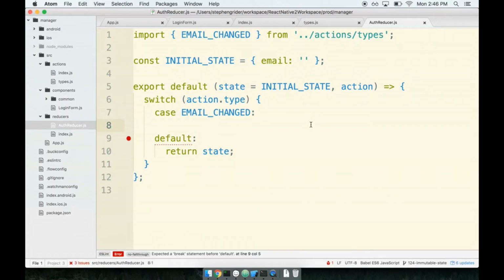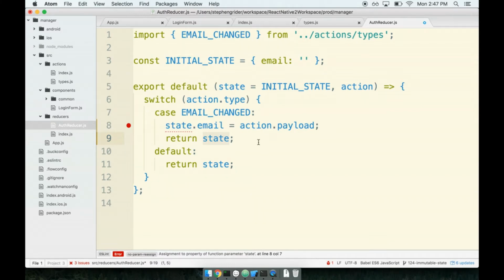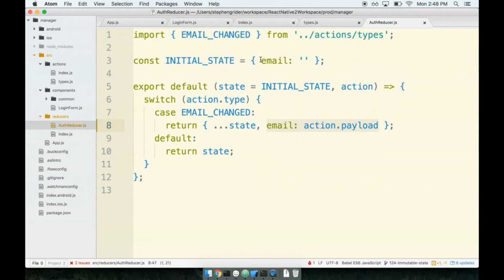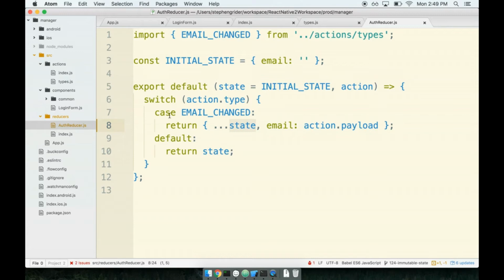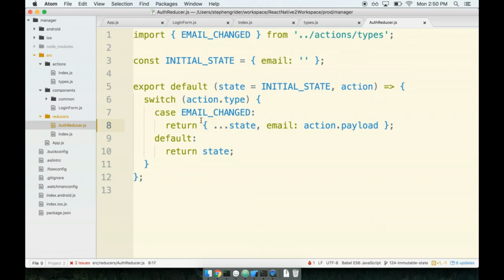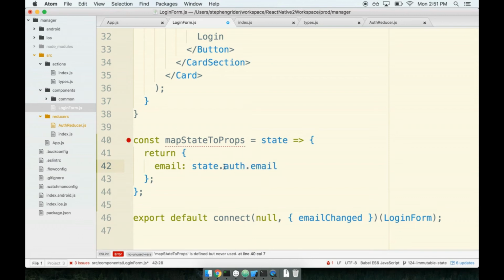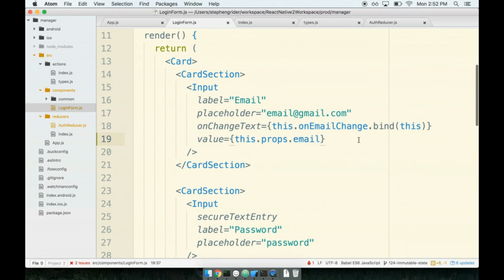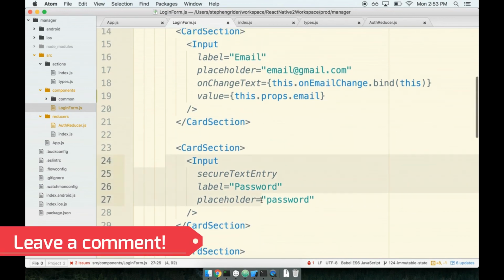109 - Creating Immutable State in React Native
Creating Immutable State